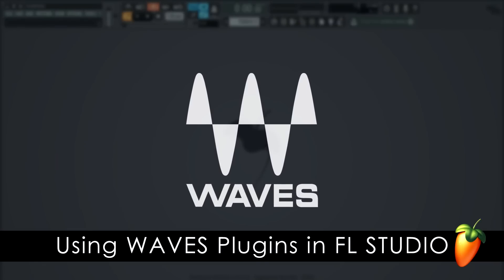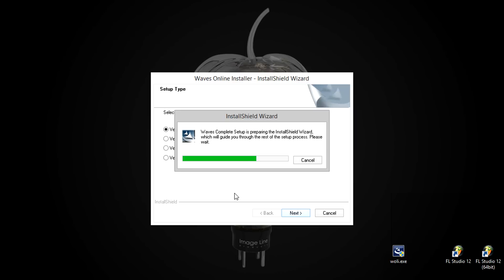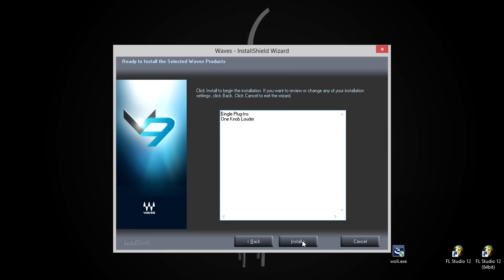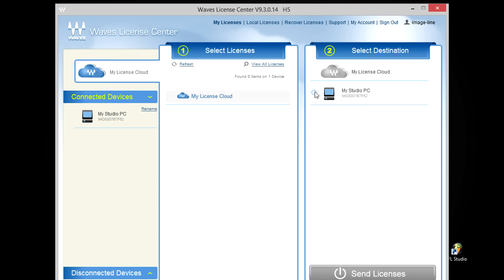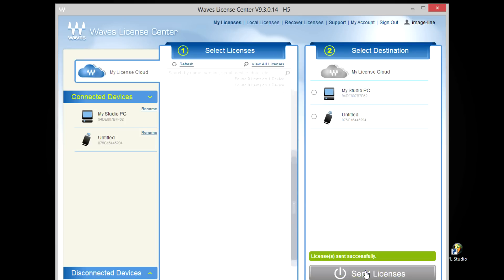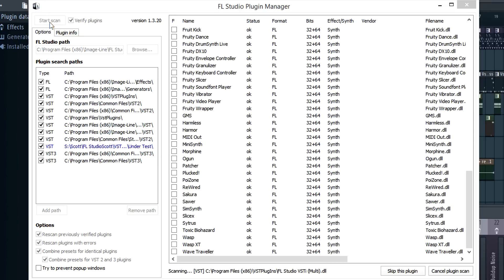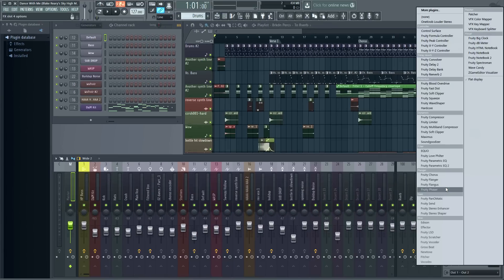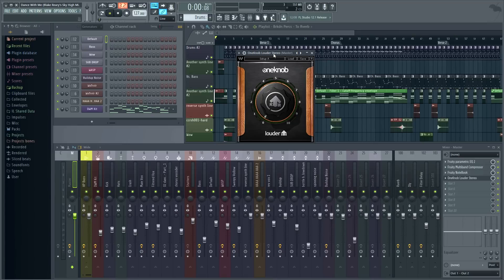FL STUDIO | Installing WAVES Plugins (updated)